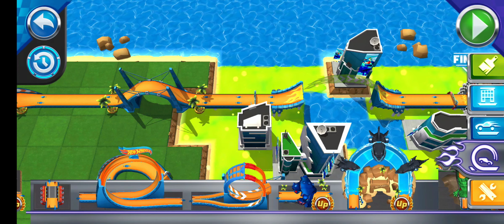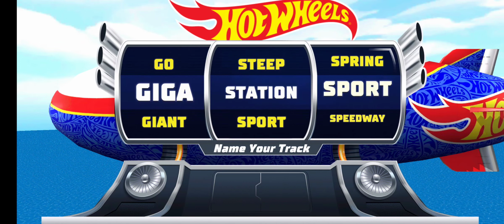Hot Wheels Unlimited Ep4. more custom track building and racing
track building and more racing. new cars earned and raced too! Episode 4